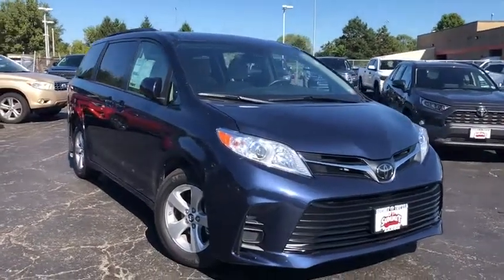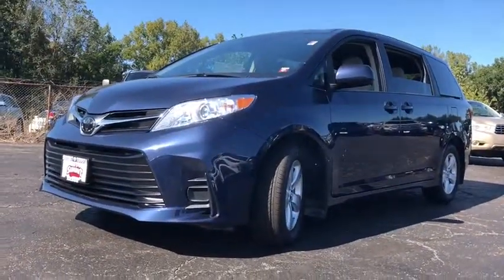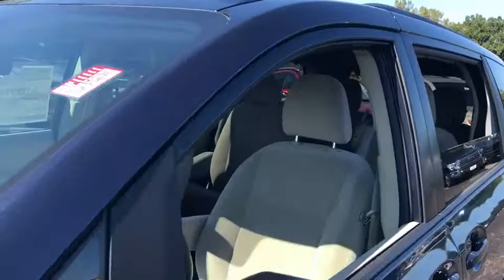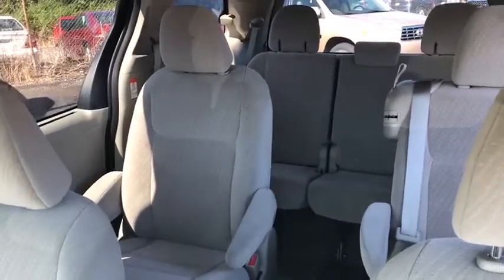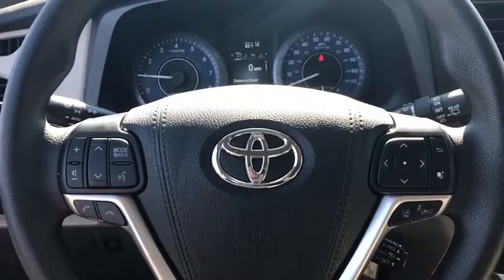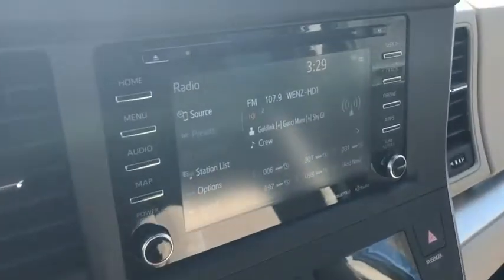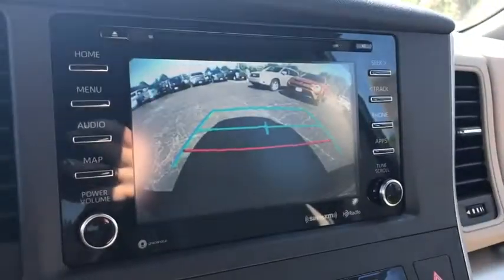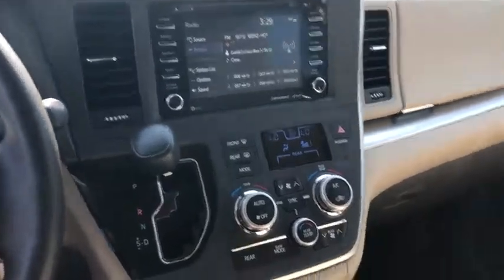2020 Toyota Sienna Akron, Wadsworth, Canton, Barberton, Copley, OH K0091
Toasted Walnut Pearl New 2020 Toyota Sienna available in Akron, Ohio at Summit Toyota. Servicing the Wadsworth, Canton, Barberton, Copley, OH area.

Summit Toyota
1535 Vernon Odom Blvd

MSRP: $35,783. SUMMIT SAVINGS! TOTAL OF 5 YEARS OR 50000 MILES OF FREE MAINTENANCE, All-Weather Floor Liners/Door Sill, Alloy Wheel Locks, Mudguards, MECHANICAL & PERFORMANCE 3.5L V6 DOHC 24-valve D-4S Injection with Dual VVT-i Direct Shift 8-Speed Automatic Transmission with Intelligence (ECT-i) 17 Alloy Wheels with P235/60R17 Tires SAFETY & CONVENIENCE Toyota Safety Sense - P (TSS-P): Pre-Collision System w/ Pedestrian Detection (PCS w/ PD), Lane Departure Alert (LDA) w/ Steering Assist (SA), Auto High Beams (AHB),and Dynamic Radar Cruise Control (DRCC) Star Safety System: Enhanced Vehicle Stability Control, Traction Control, Anti-Lock Brake System, Electronic Brake-Force Distribution, Brake Assist & Smart Stop Technology 4 LATCH Locations: 2 in 2nd Row and 2 in 3rd Row EXTERIOR Projector-Beam Headlights w/Auto On/Off Dual Power Sliding Side Doors Daytime Running Lights Color-Keyed Power Outside Mirrors with Integrated Blind Spot Mirrors INTERIOR Easy Clean Fabric 8-Way Power Driver's Seat with Power Lumbar, 4-Way Front Passenger Seat Removable Easy Clean 2nd Row Captain's Chairs with Stowable Center Seat with Tip Up and Long Slide 60/40 Split and Stow 3rd Row Seat with One-Motion Stow 3-Zone Automatic Climate Control: Driver, Passenger and Rear Zones Audio Plus, 7-in, Touch-Screen, USB Media Port, 5 USB Charge-Ports HandsFree Bluetooth Phone/Music, SiriusXM w/3-Month All Access Trial, Siri Eyes Free, Apple CarPlay Compatible. Price Includes ToyotaCare is a no cost maintenance plan with 24-hour roadside assistance. The ToyotaCare plan covers normal factory scheduled service for 2 years or 25,000 miles, whichever comes first1. 24-hour roadside assistance is also included for 2 years, regardless of mileage. 19/27 City/Highway MPG